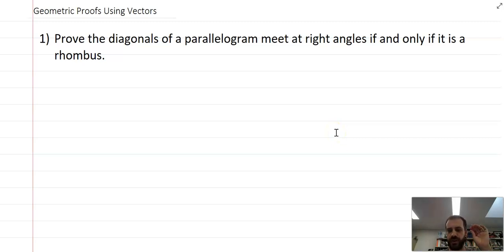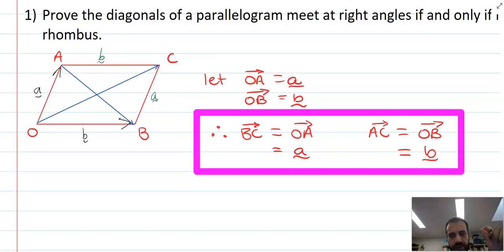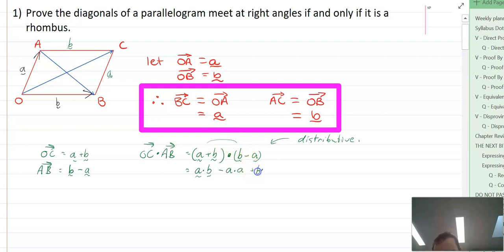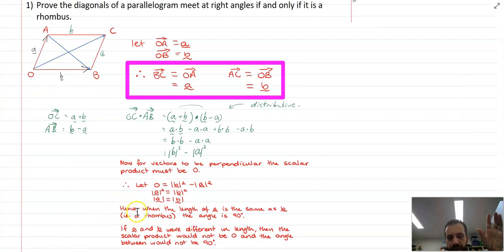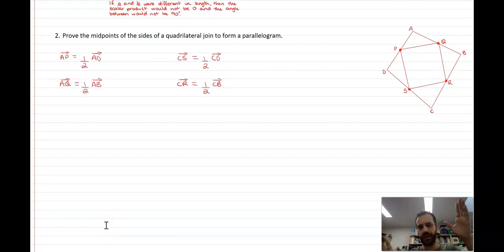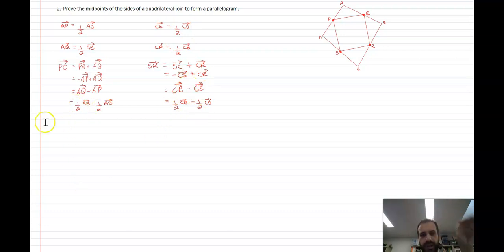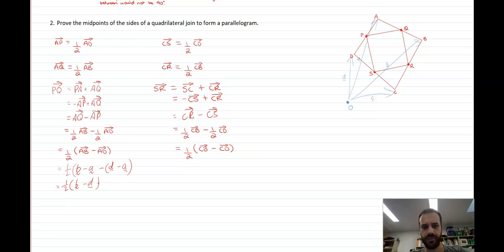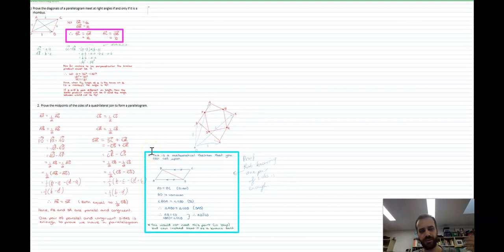Geometric Proofs using Vectors part 1